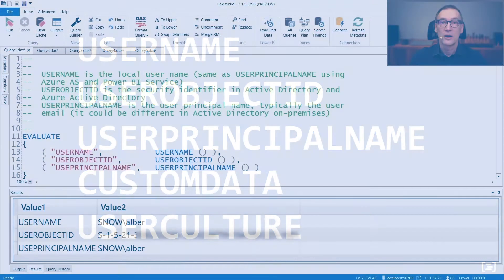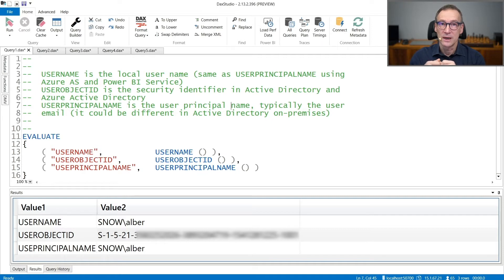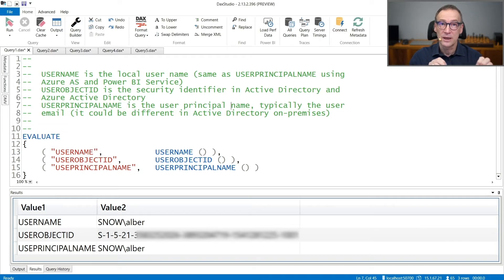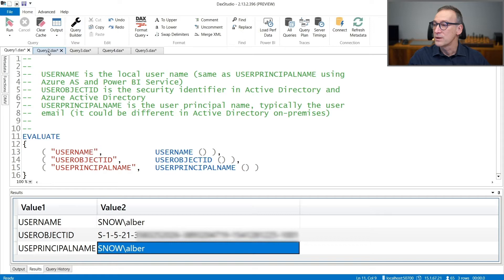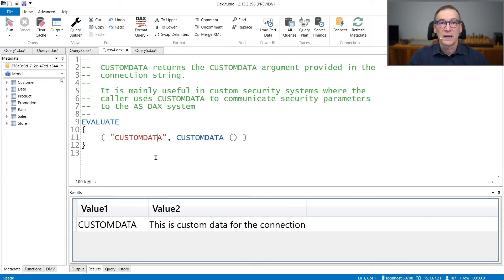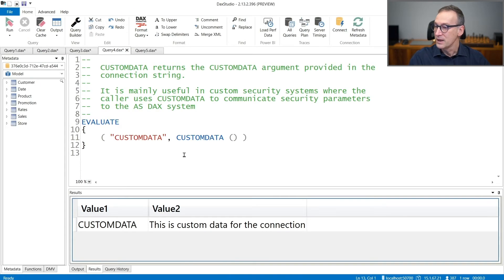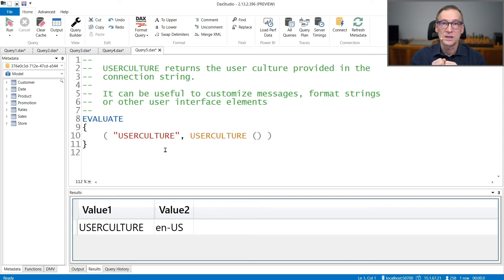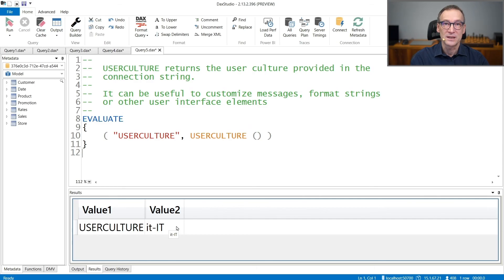USERNAME, USEROBJECTID, USERPRINCIPALNAME, CUSTOMDATA, USERCULTURE - DAX Guide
USERNAME: Returns the domain name and user name of the current connection with the format of domain-nameuser-name.

USEROBJECTID: Returns the current user’s Object ID from Azure AD for Azure Analysis Server and the current user’s SID for on-premise Analysis Server.

USERPRINCIPALNAME: Returns the user principal name.

CUSTOMDATA: Returns the value of the CustomData connection string property if defined; otherwise, BLANK().

USERCULTURE: Returns the culture code for the user, based on their operating system or browser settings.